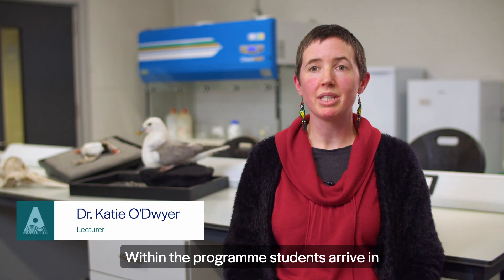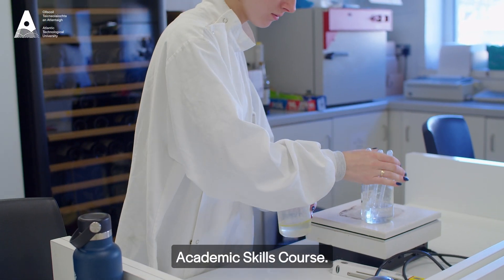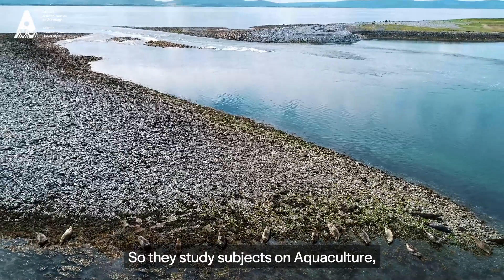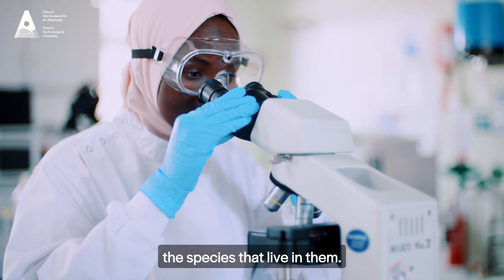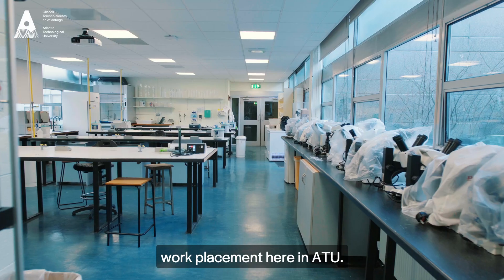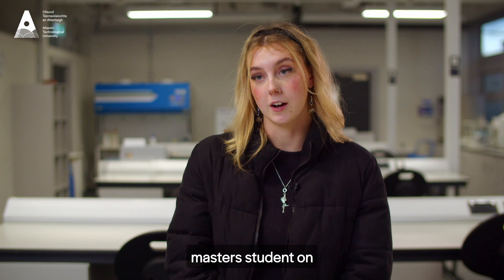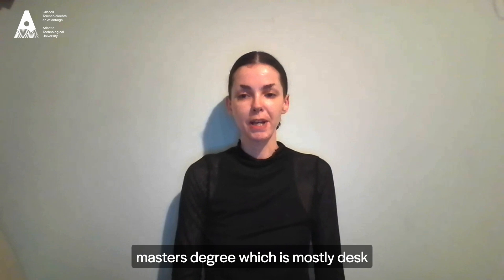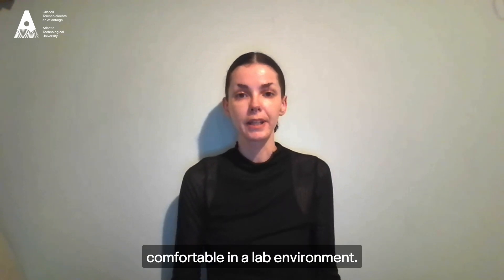AU655 & AU555 Applied Freshwater & Marine Biology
You will study a range of modules from Marine Biology research at home and abroad (e.g. Spain or Portugal) to Environmental Management and Biodiversity / Conservation.

Explore the Blue Planet: Use the Marine Institute’s exploration ship ‘Celtic Voyager’ to explore the oceans. Complete numerous field trips including learning life saving techniques in Co. Donegal, reviewing environmental management principles in the Burren, and discussing animal care at Fota Island.

This programme focuses on Freshwater and Marine Ecology. The sustainable development of renewable resources in the face of the rapidly expanding population and developing economy is a consistent theme
throughout the programme. Graduates learn about the relevant ecological processes and gain an understanding of how they should be managed in a responsible and beneficial manner and the legal framework which seeks to protect them from undue exploitation.

Members of the Biology staff are actively engaged in research projects and act as consultants to a variety of academic, scientific and industrial bodies. There is also a large postgraduate group where students are engaged on MSc and PhD degree programmes.

Note: There is no need to have studied Biology for the Leaving Certificate, as the fundamentals of all Science subjects are delivered in year one.